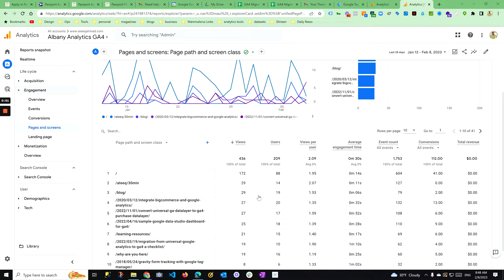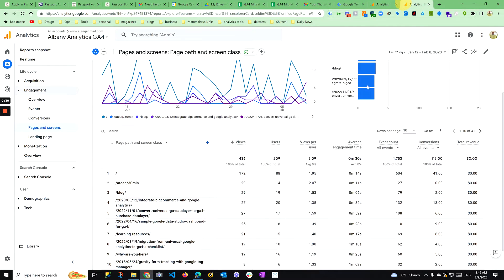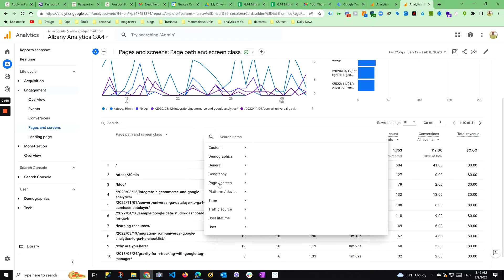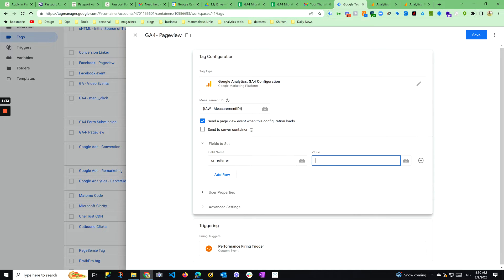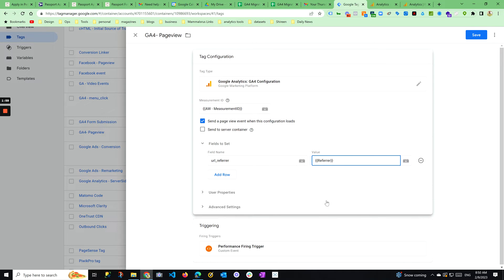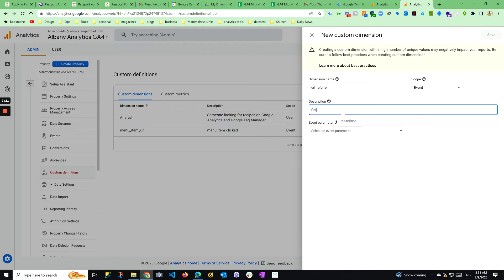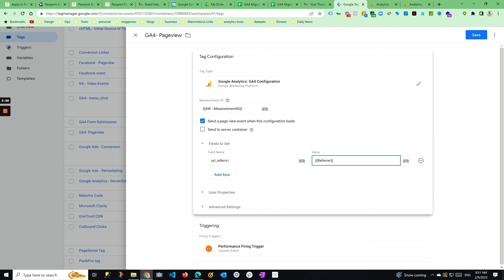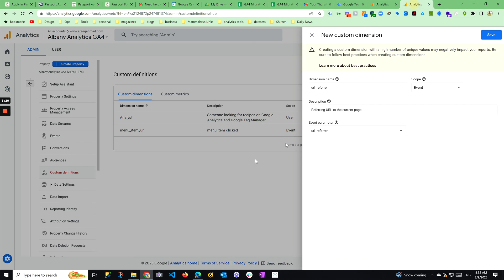Set up previous page path from the current one in GA4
How do you find the previous page from the current one that shows up in the reporting interface in GA4?

This is an attempt to recreate a bit of the Navigation summary view found in the GA3 Report in
 Behavior - Site Content - All Pages